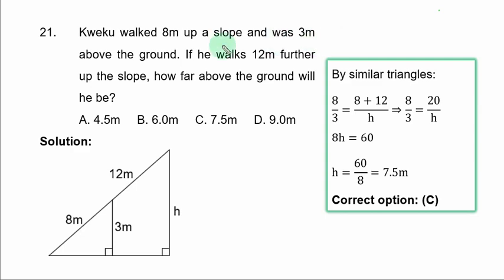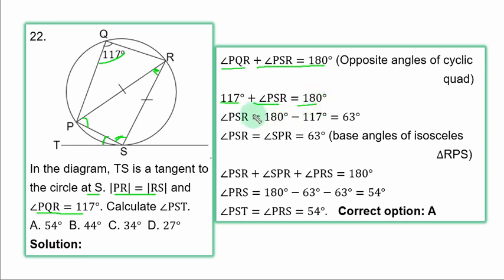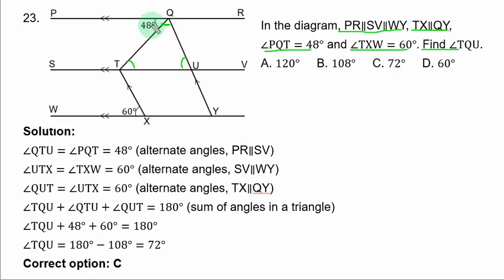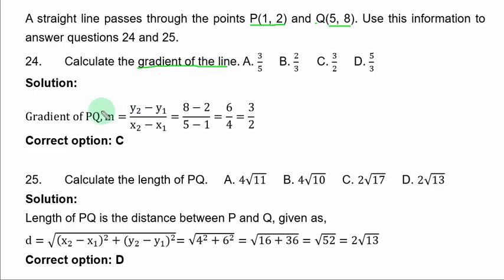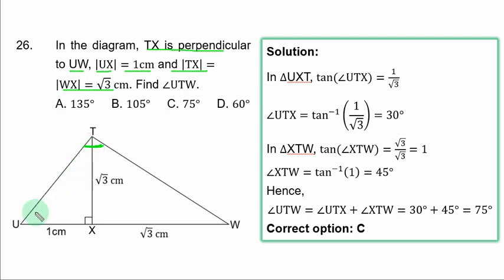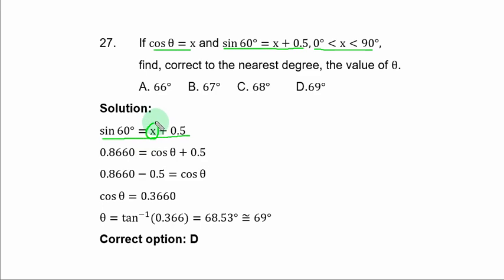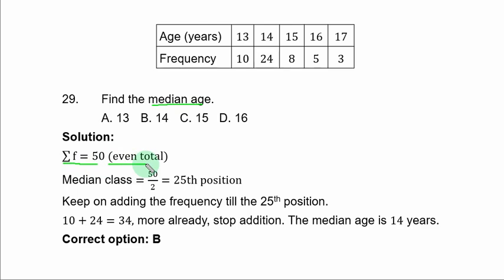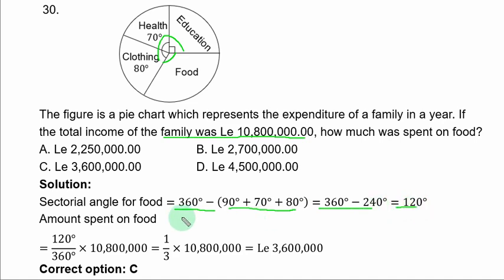WAEC 2016 Mathematics Objective Questions 21-30